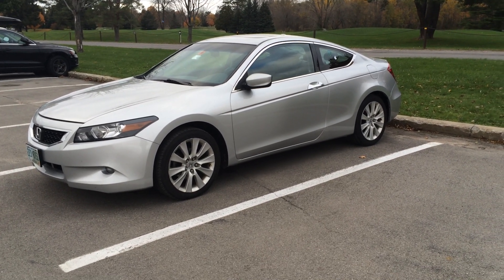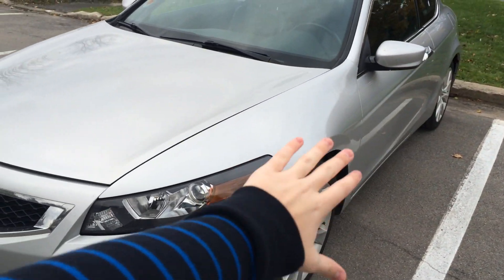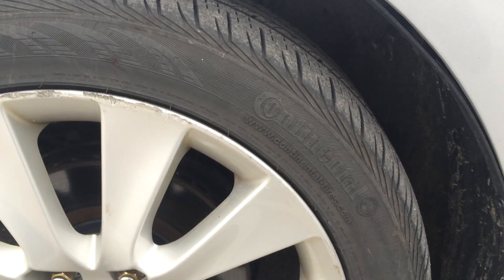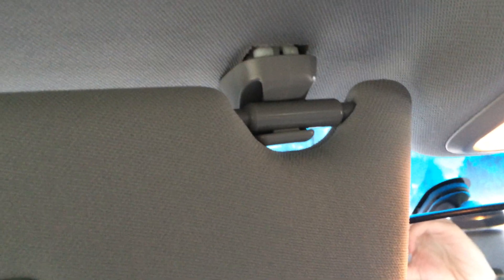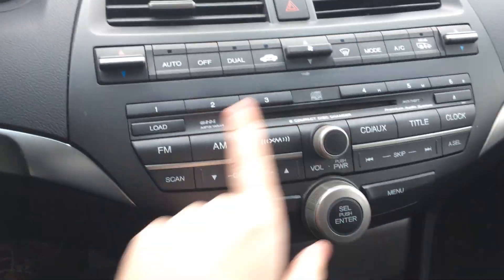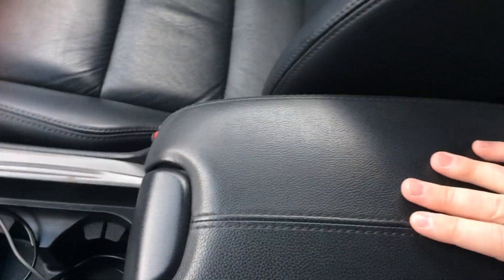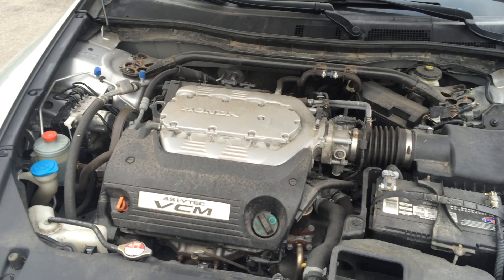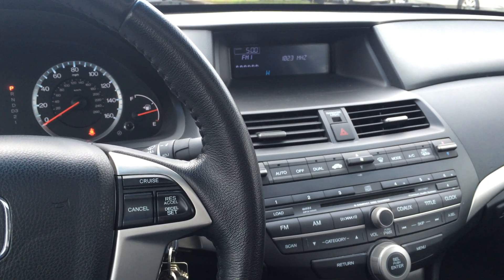2009 Honda Accord EX-L V6 Coupe 60K Update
Just an update on my car and how it's holding up at 60,000 miles.